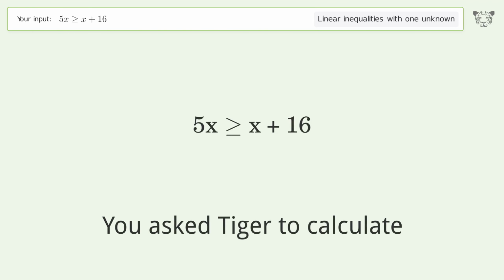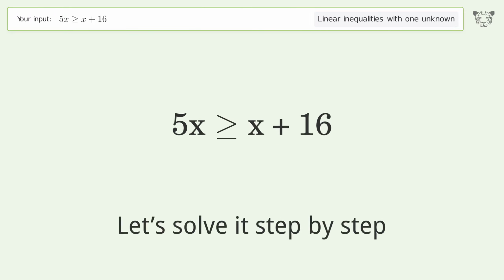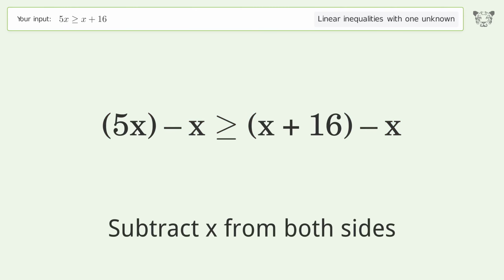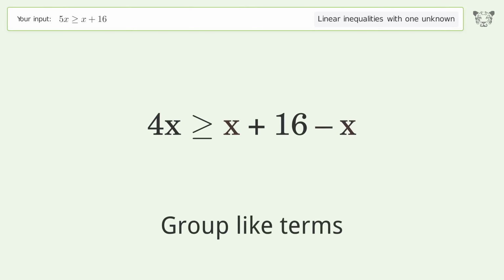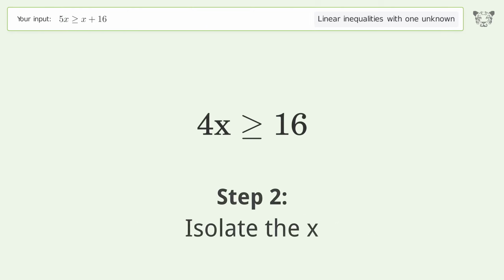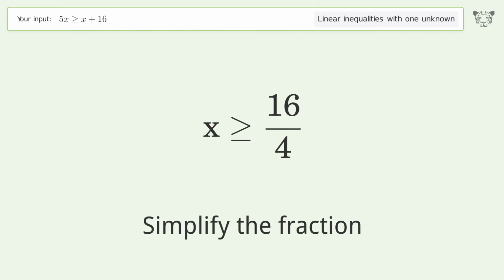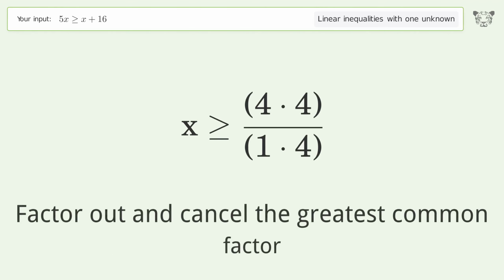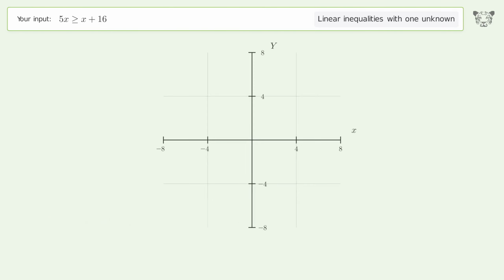Solving Linear Inequalities: 5x is Greater Than or Equal to x+16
Struggling with 5x is Greater Than or Equal to x+16? Watch our step-by-step video on Tiger Algebra to master this linear inequality effortlessly. Also, check out for more tips and tricks